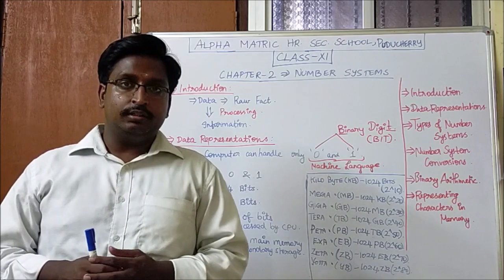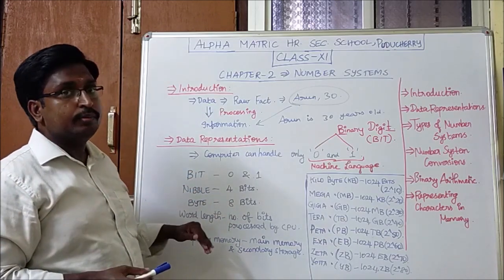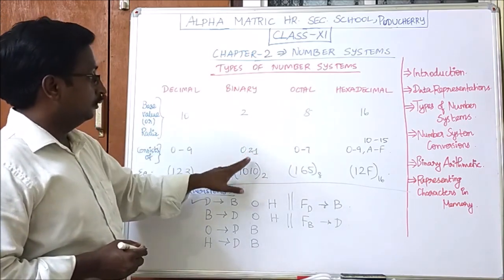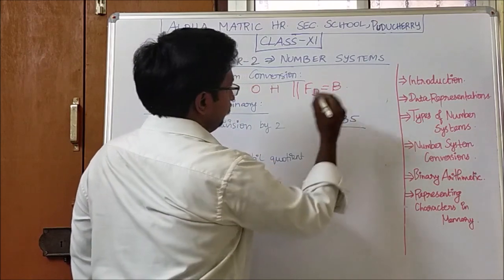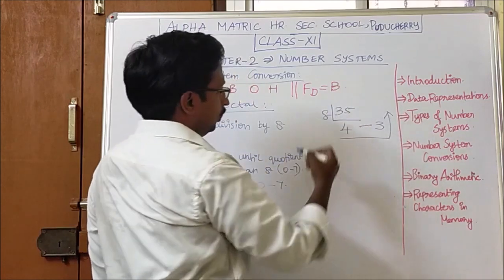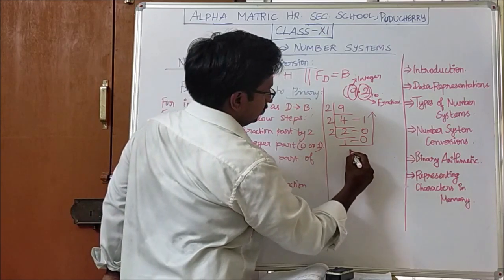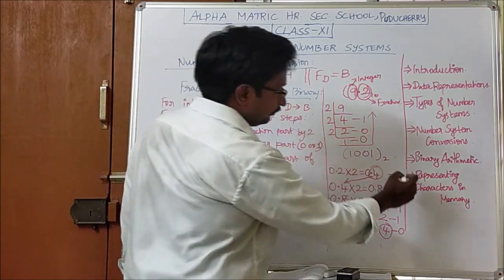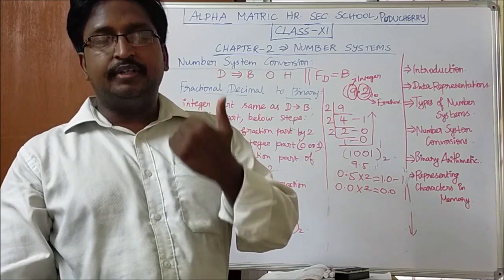Class 11 Computer Application Chapter 2 Number System Part 1